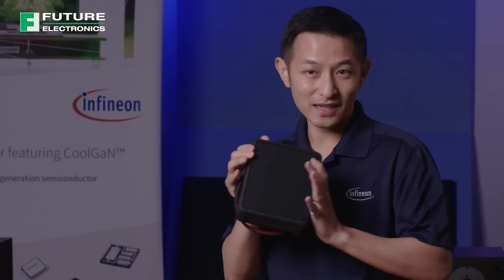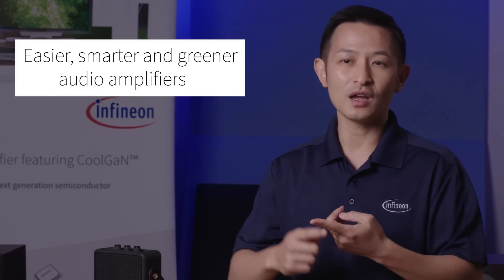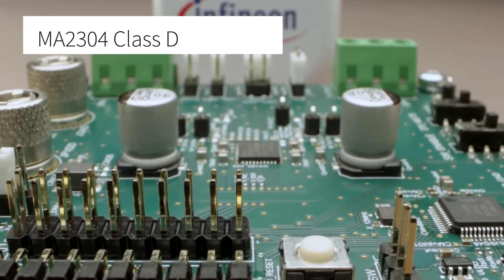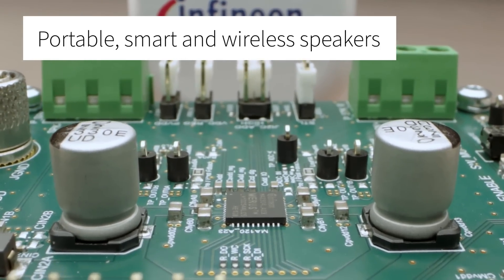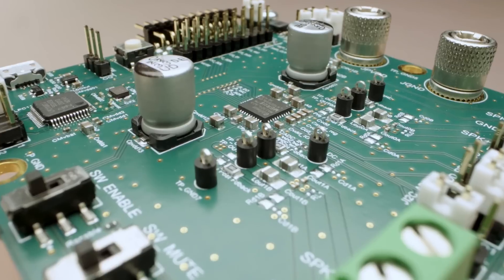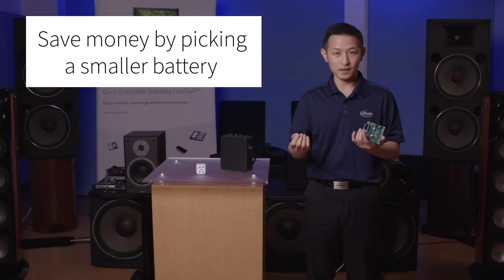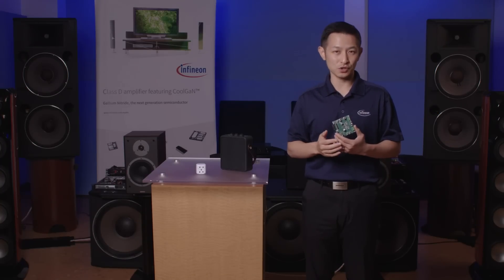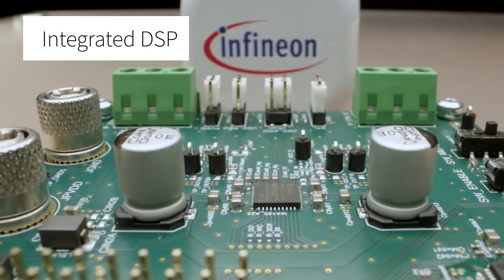Benefits of Infineon's MA2304xNS Family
Be familiar with the challenges faced when designing low-mid power battery and AC powered class D audio devices. Understand how Infineon MA2304xNS can help to solve these challenges. Know about the benefits the MA2304xNS family brings to the table devices.